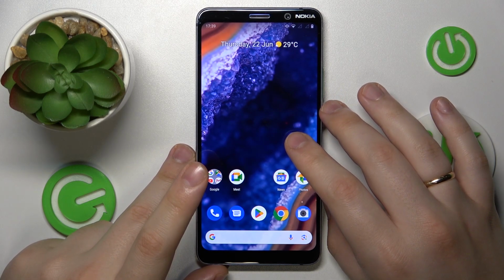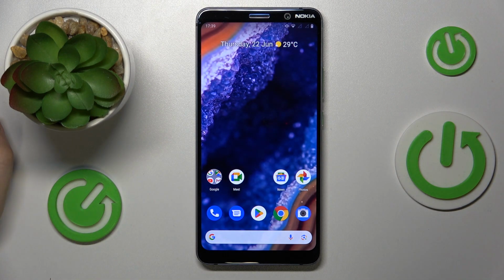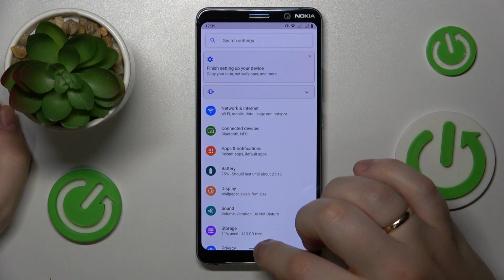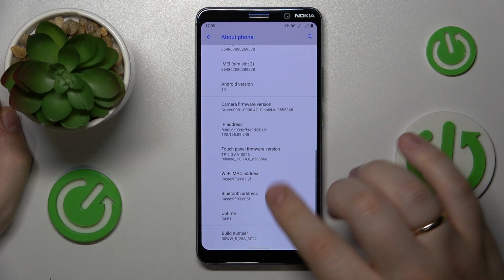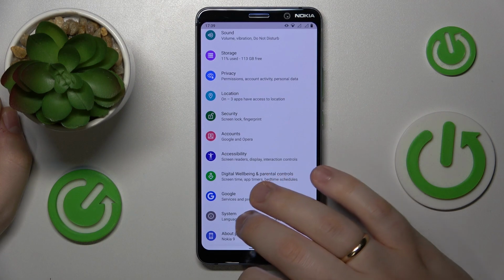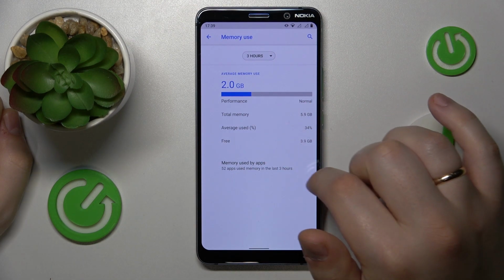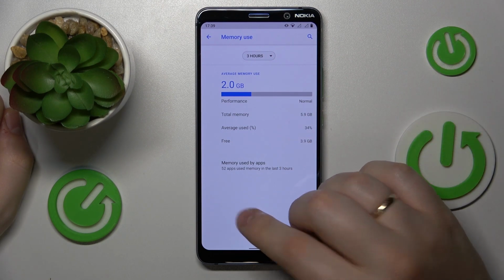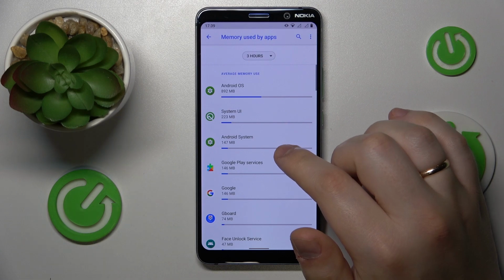How To Check How Much RAM Nokia 9 PureView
Knowing the amount of RAM available on your Nokia 9 PureView is important for understanding your device's performance capabilities and managing resource-intensive tasks. In this video tutorial, we'll guide you through the steps to check how much RAM is installed on your Nokia 9 PureView.

How to check RAM on Nokia 9 PureView?
What is the RAM capacity of Nokia 9 PureView?
Where can I find the RAM information on Nokia 9 PureView?
How much RAM does Nokia 9 PureView have?
Is there a way to increase the RAM on Nokia 9 PureView?
Why is it important to check RAM on Nokia 9 PureView?